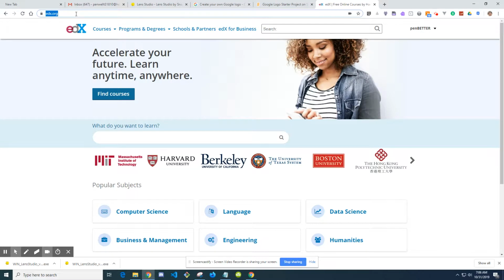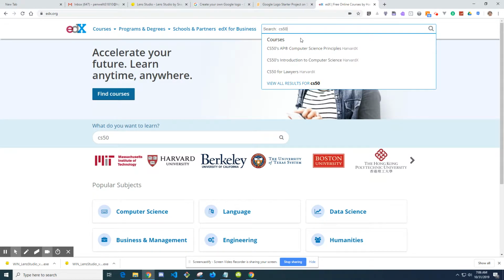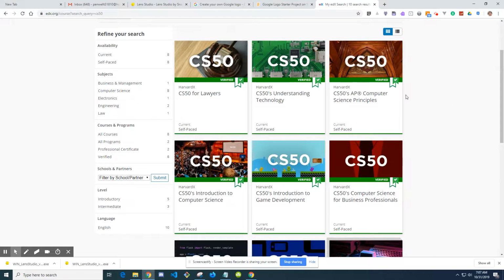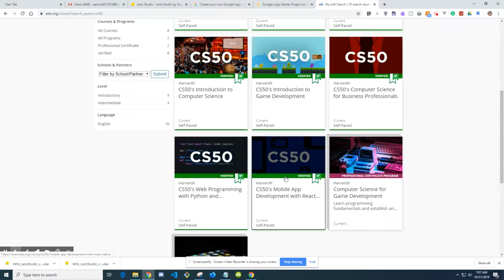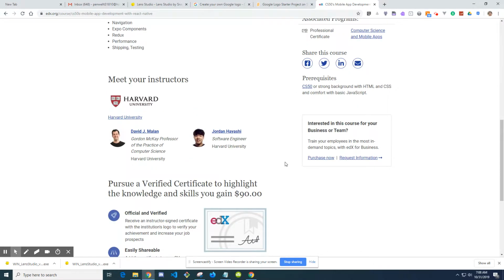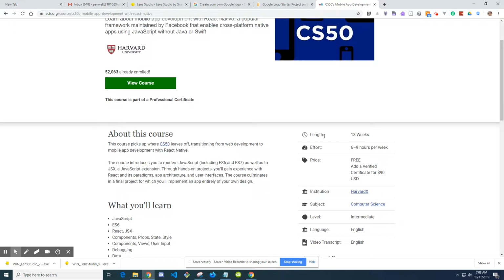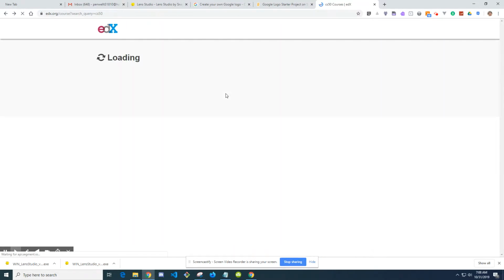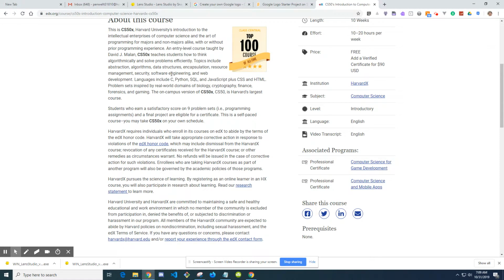Finding CS50 videos in edX.org website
CS50 is Harvard University's popular Computer Science program that is hosted edX.org.  Whether you're just getting started in computers, want to learn a new programming language, interested in game development or any other skill set - David Malan and his crew do a fantastic job delivering content that is engaging, interactive and entertaining.  "Edutainment at it's finest".